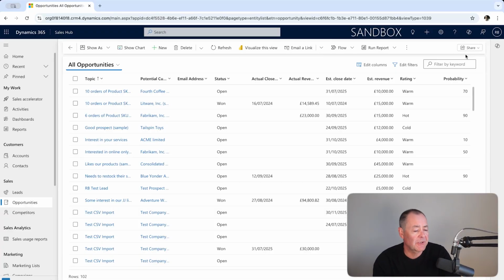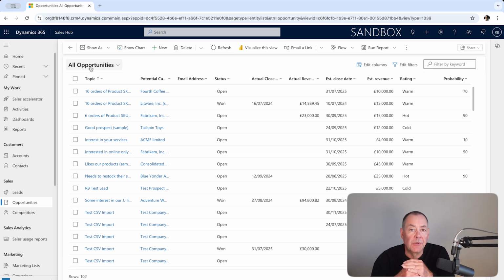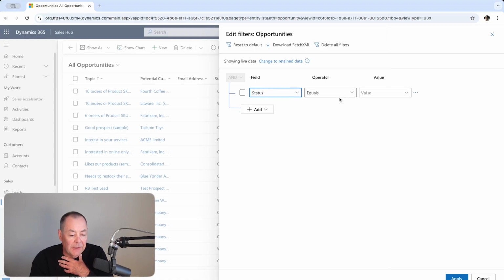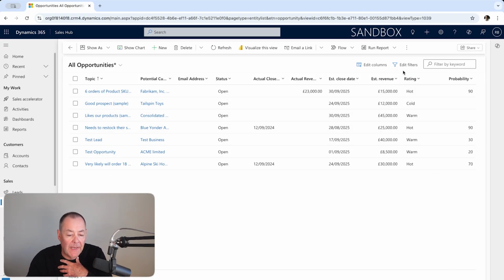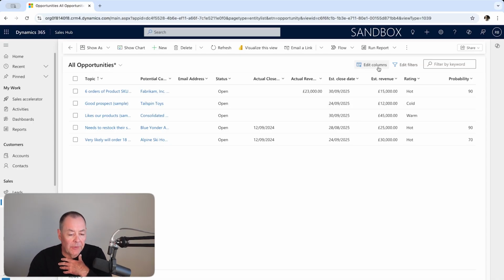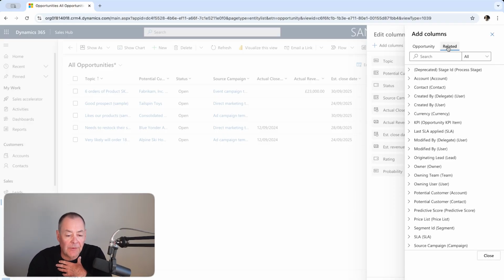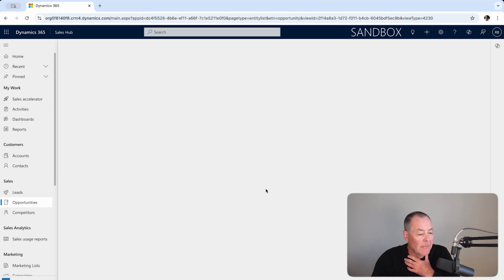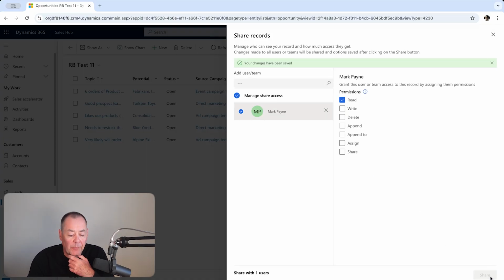Creating Personal Opportunity Views in Microsoft Dynamics 365 For Sales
In this video we cover how to create and share personal opportunity views in Microsoft Dynamics 365 For Sales.